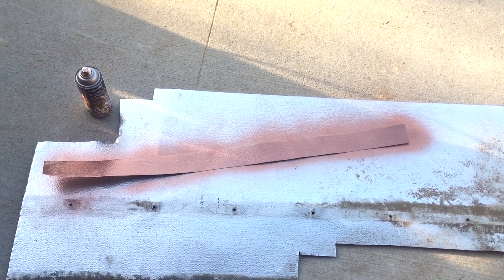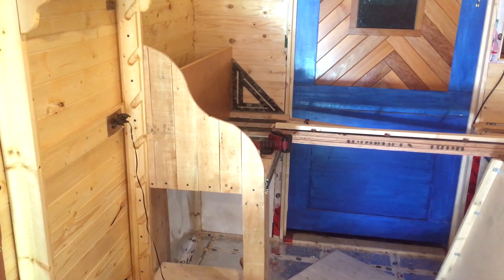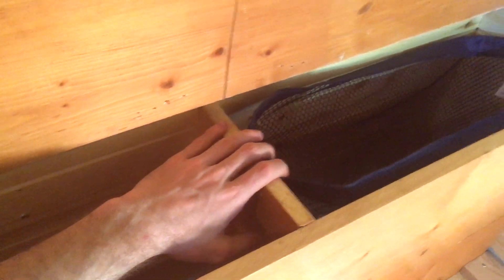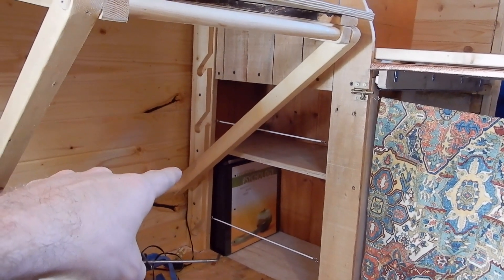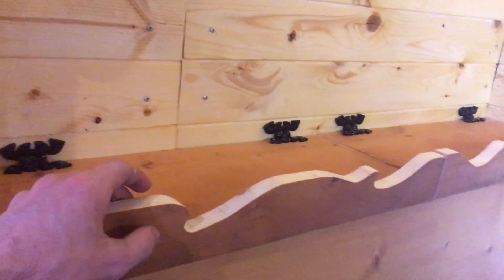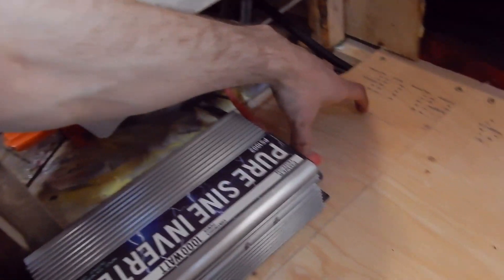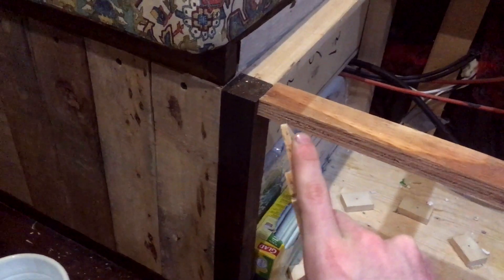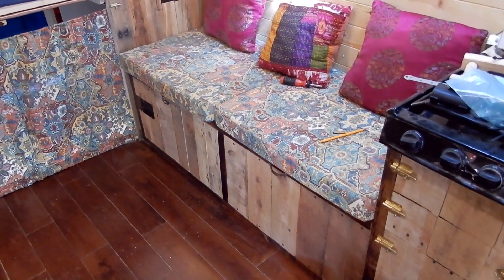Bed Bench and Beyond ~ Van Build E031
I'm so close!!!